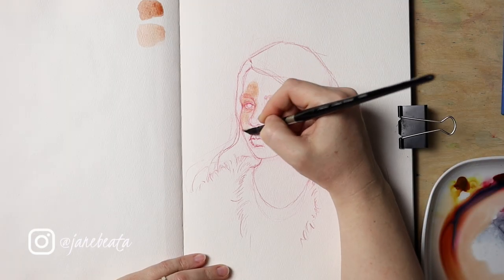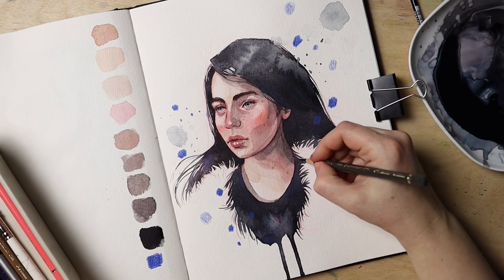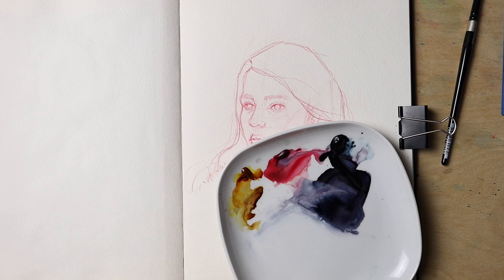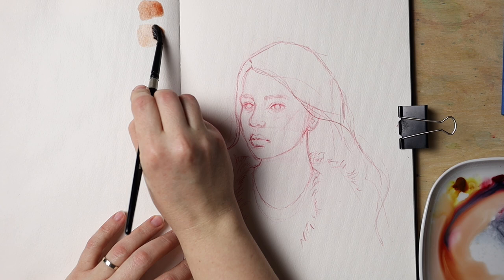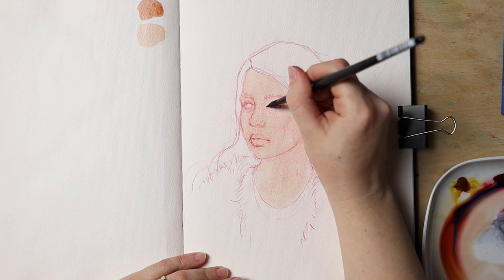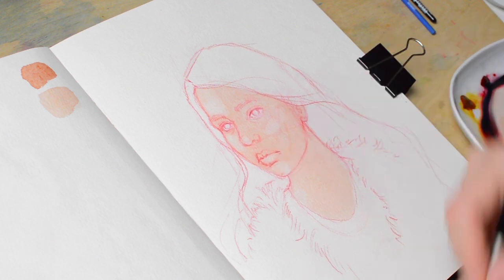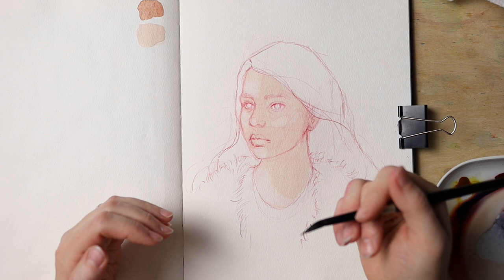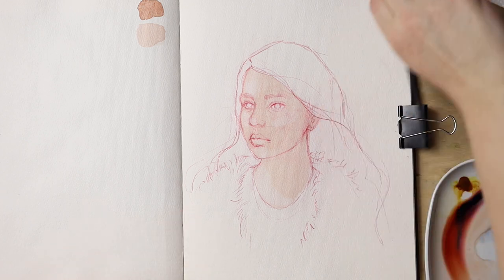Real-time watercolor PORTRAIT tutorial 🎨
Real-time series continues and in this video we'll paint a watercolor portrait together, step by step. Previous tutorials from this series:

Polychromos pencils
HAKE brushes
Arches cold-pressed watercolor paper
Canson XL watercolor paper
Uni-ball Signo white gel pen broad

⭐CHAPTERS:

00:00 Introduction
01:13 First layer of watercolor
05:00 Deepening the skin tone
11:59 Adding reds to the face
15:22 Adding cool colors to the face
22:37 Painting the scary dark shadow on her neck
25:25 Painting the hair, adding black mix to the portrait
35:50 Time for details and corrections
45:05 Experimenting with colored pencils
48:41 Adding white gouache & painting highlights
53:09 Last touch-ups
55:17 Conclusion + credits